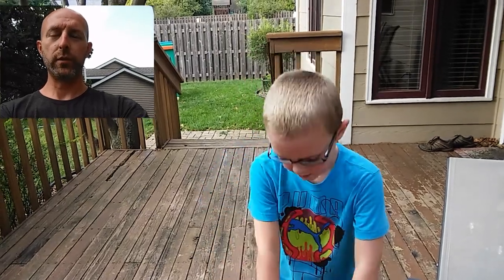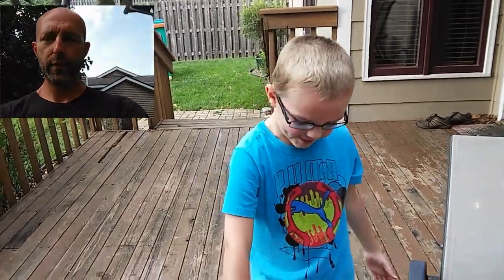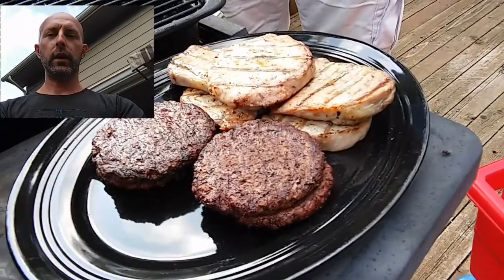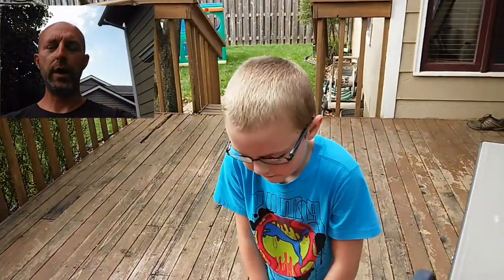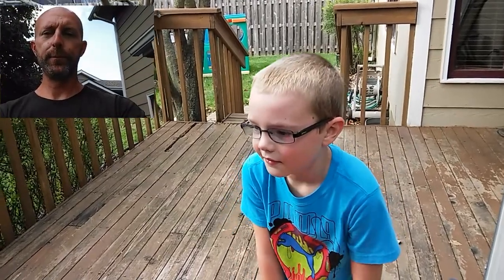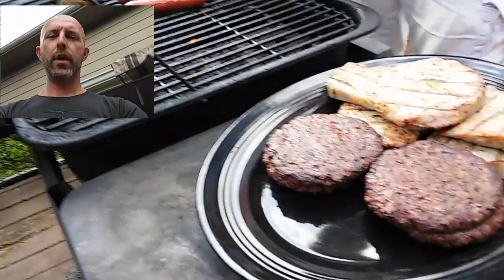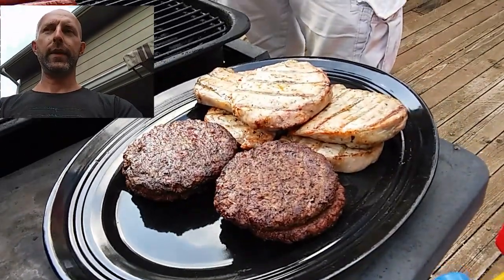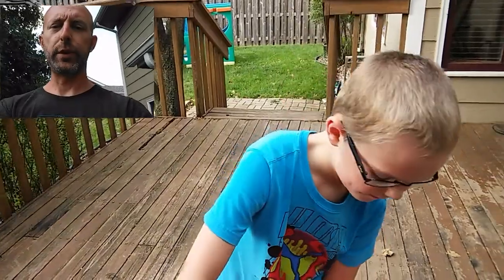Grilling - Testing Picture in Picture Dual Camera Recording on LG G Pad 10.1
Gear I use to Vlog
iPhone 6 Plus
iPhone 6s
iPhone 5
Olloclip Wide Angle & Zoom
Olloclip Case